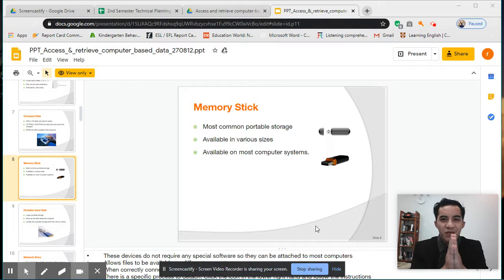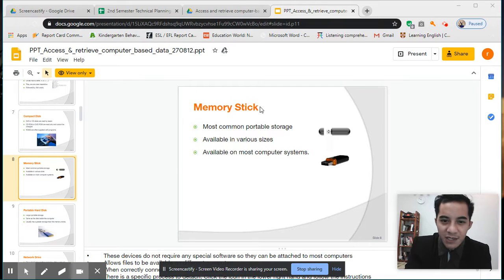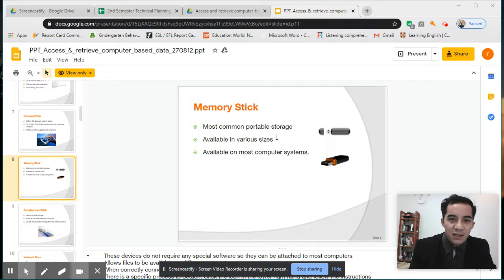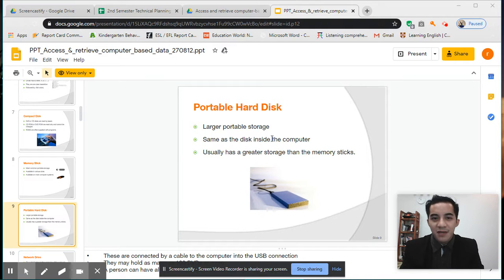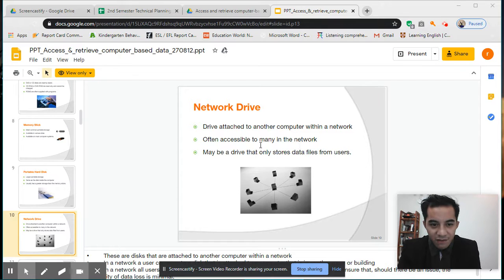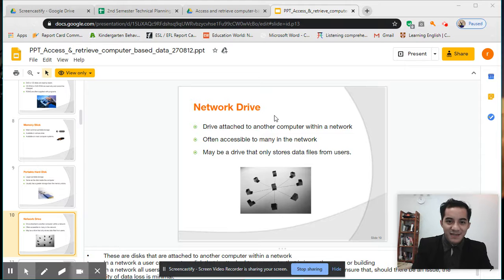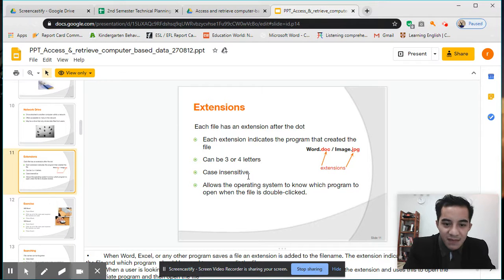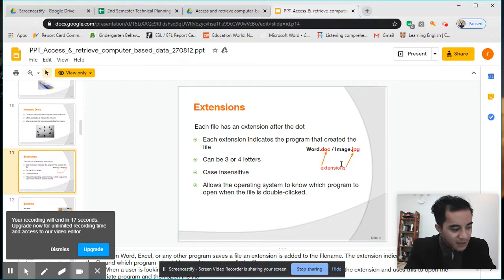Access and Retrieve Computer Based Data G10 Mar25